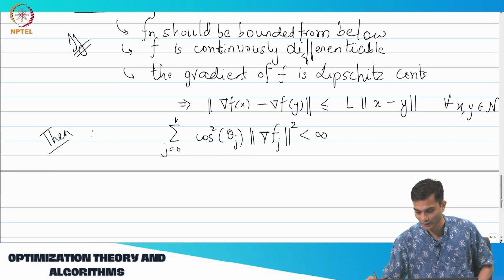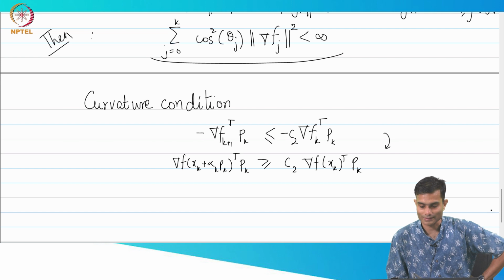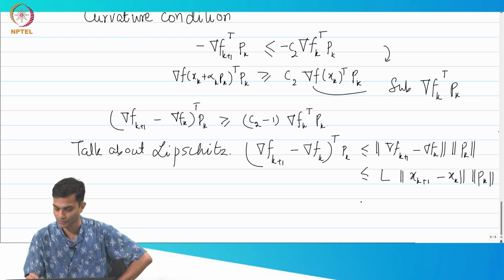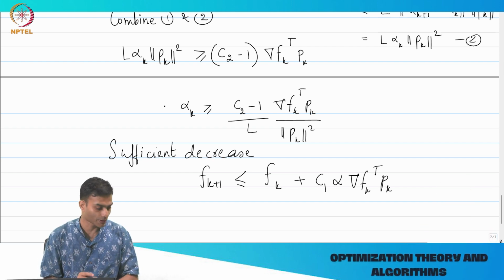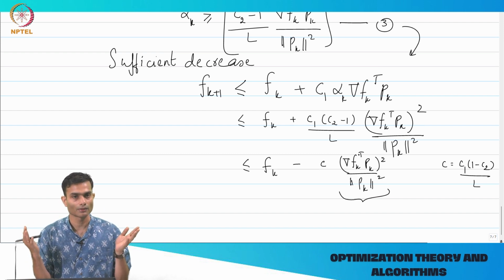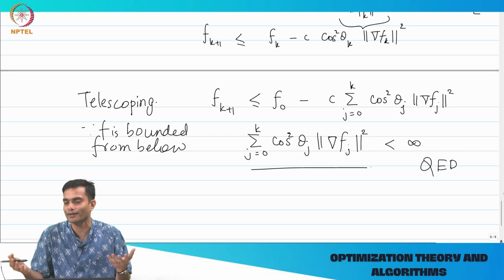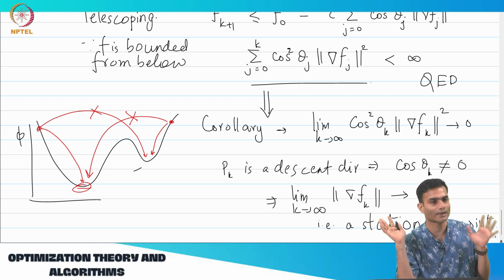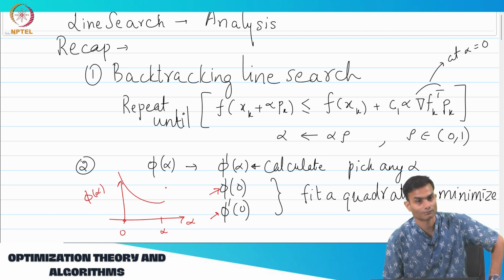Line Search - Convergence and Rate - 2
analysis of line search, convergence and rate of line search, zoutendijk condition, curvature condition, telescoping a series